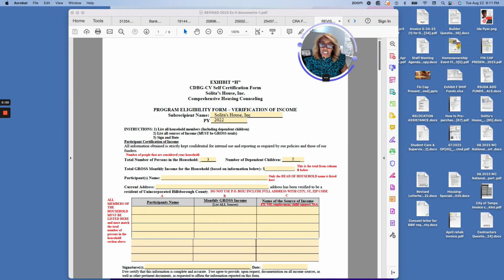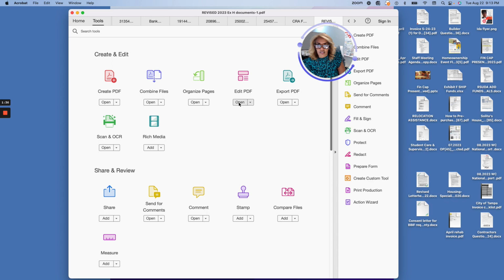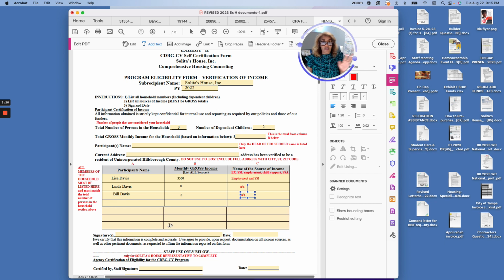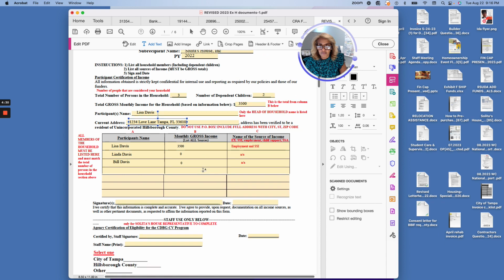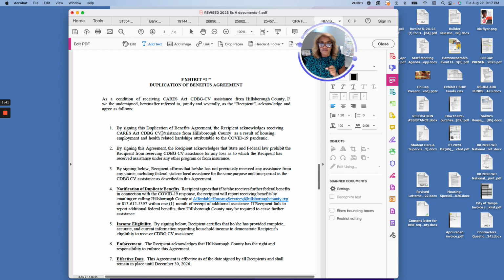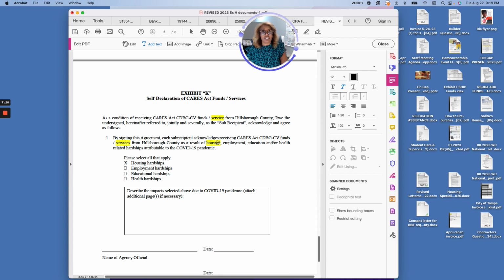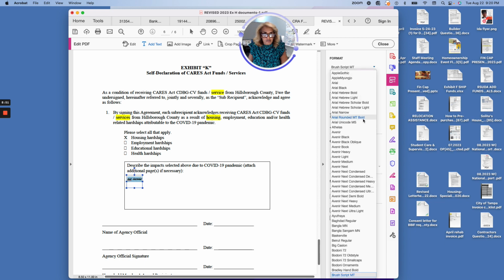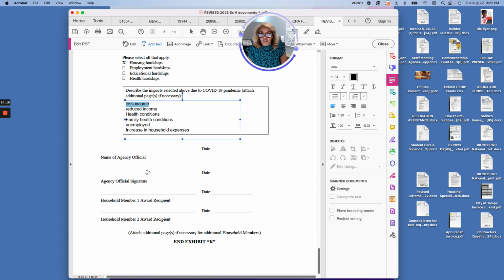Revised Instructions for Completing Exhibit H REVISED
VIEW THIS VIDEO FIRST.  The instructions have changes on how to complete some forms.